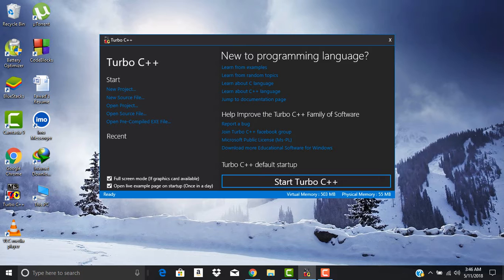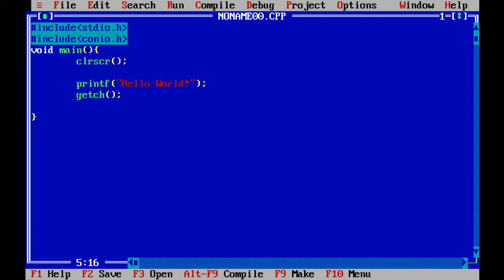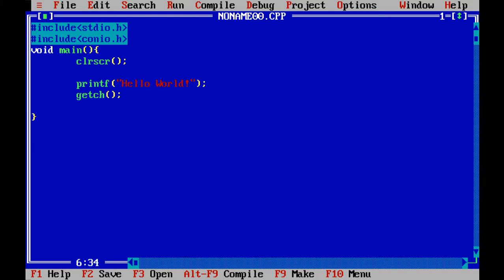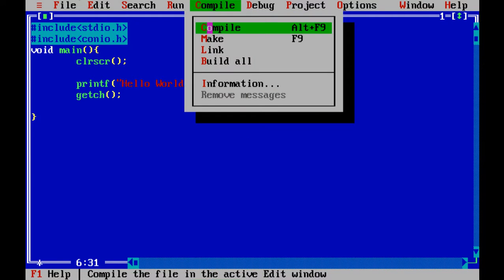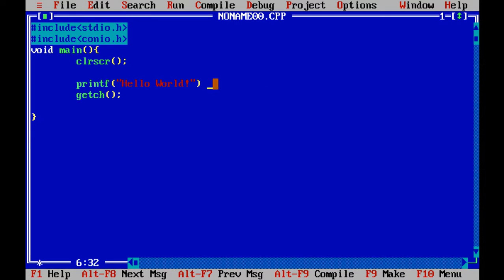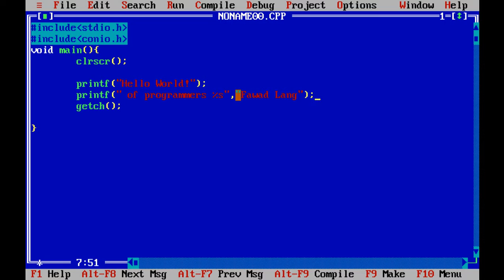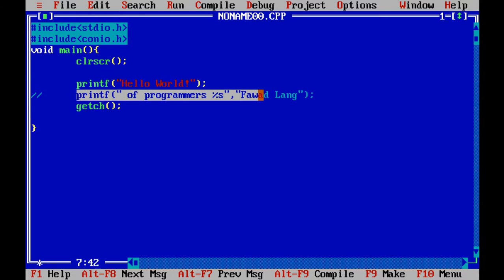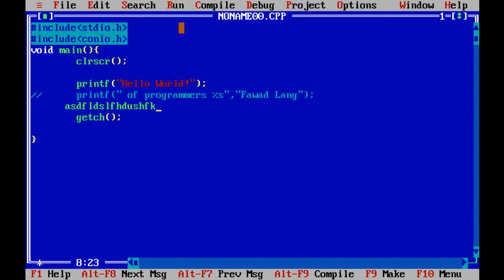C Programming Tutorial | C Language | Tutorial 3 | Format specifier and Comments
Hello guyz  we have started learning C programming language. In this course we will cover all concepts that are used to program in C language.

C Programming Tutorial | Learn C Programming | C Language | Tutorial 1
c programming tutorial learn c programming c language in hindi,
c programming tutorial arrays,
c programming tutorial anisul islam,
c programming tutorial advanced,
c programming tutorial adam,
c programming tutorial arrays (one and two dimensional array ) lesson 1,